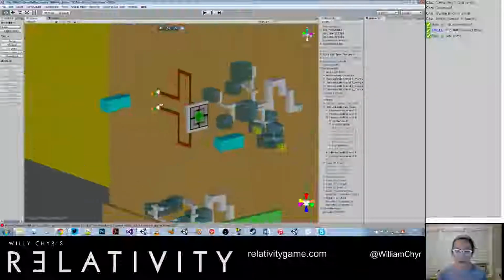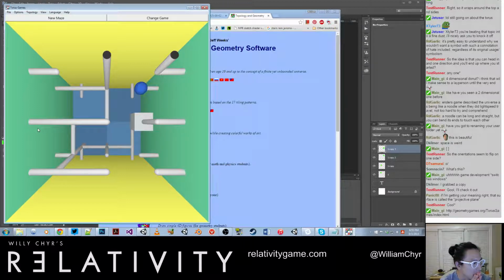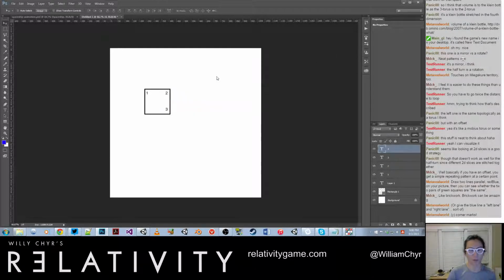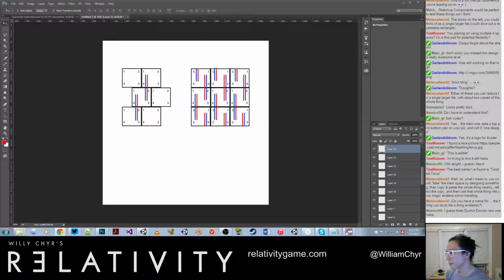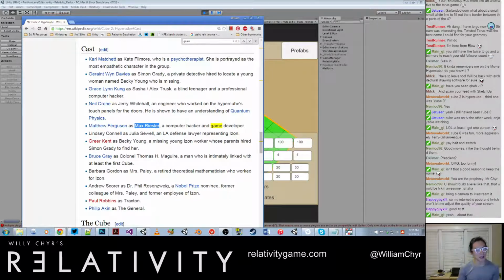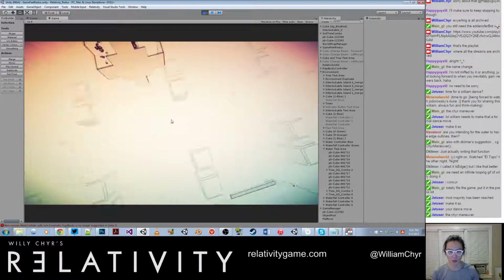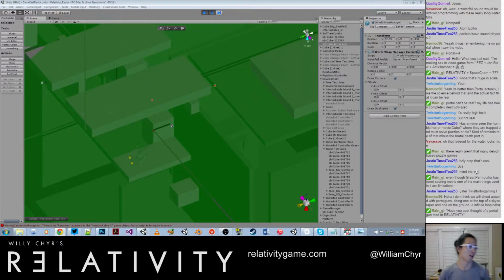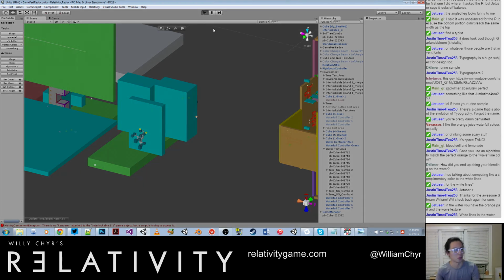Relativity Game Dev Stream 2015-09-03